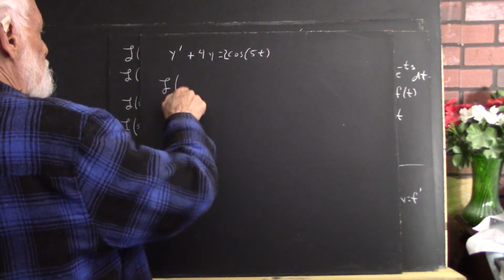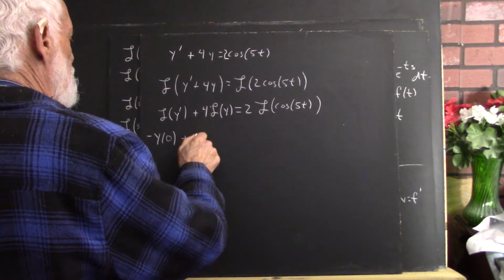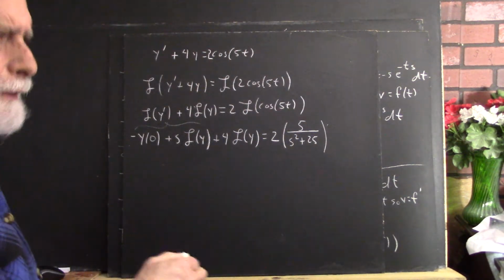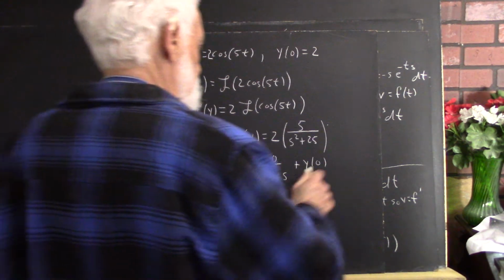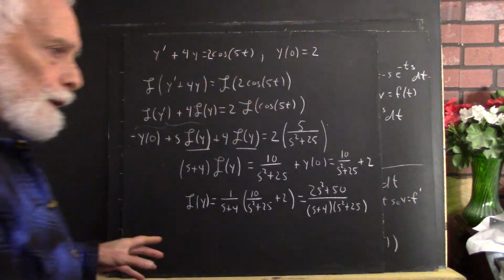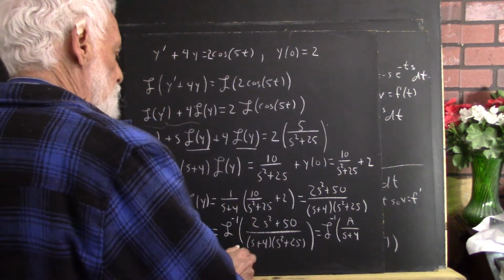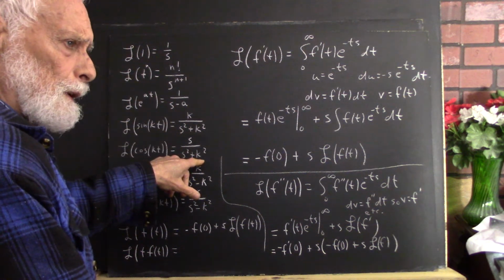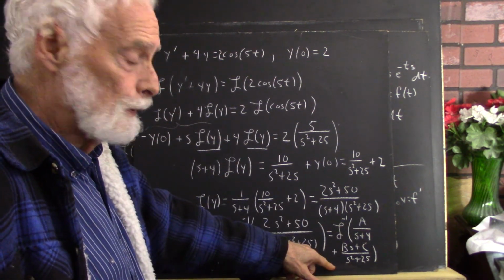dagdiff_5275_solving_a_simple_first-order_diffeq_using_Laplace_transform__finding_the_transform_12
We apply the Laplace transform to the equation y '' + 4 y = 2 cos(5 t), y(0) = 2.

Our first step is to apply the transform to both sides of the equation, using the fact that the transform (for obvious reasons, if we think about it) is linear (... because the integral is a linear operator).

Error alert:  When writing down the Laplace transform of cos(5t), I accidentally write down the transform of sin(5 t), effectively changing the right-hand side of the equation to 2 sin(5t).  It turns out that after completing all the steps of the solution, which involve partial fractions, the solution unsurprisingly doesn't quite work, so there are other bugs in the process.  However, the process as illustrated is completely valid, and the subsequent attempts at debugging might be informative.

After transforming the equation we easily isolate the expression L(y), standing for the Laplace transform of you solution function, and solve for L(y), which we find to be equal to a straightforward rational function of s.

The rest of the solution, in the subsequent video, is concerned with finding the inverse transform of this rational function -- i.e., with finding the function y whose transformation is equal to the function L(y).